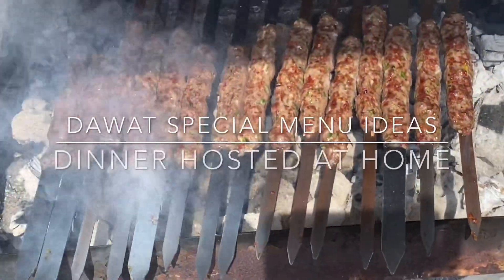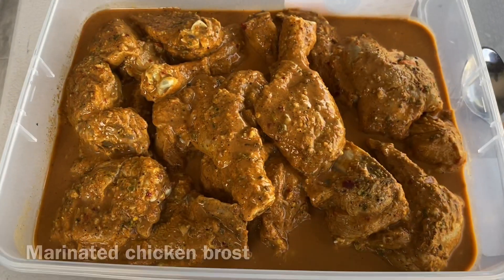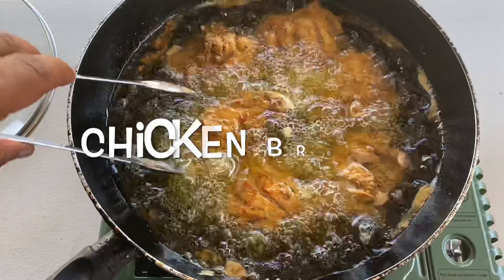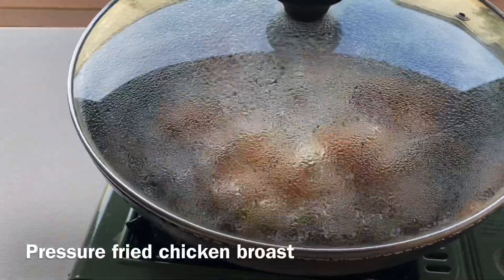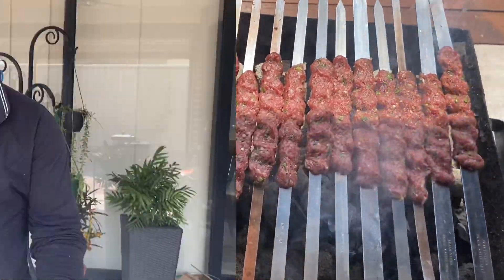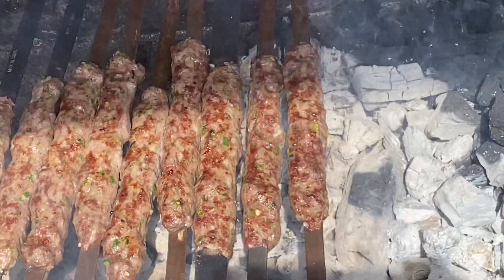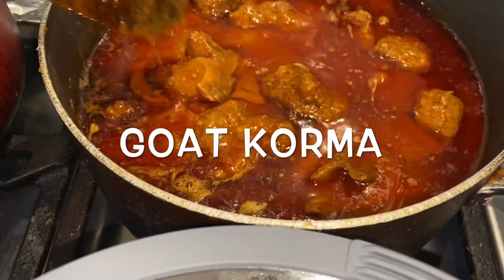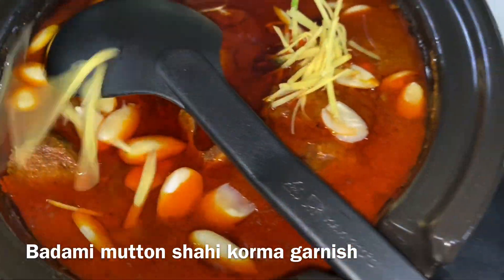Dawat special menu ideas | Dinner hosted at home | Dinner party ideas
Dawat menu tips and ideas. Special dinner party ideas. Tips for hosting a dinner for guests. Dawat special dishes and menu preparation and selection tips. Mughlai dishes, BBQ, grill, Pulao